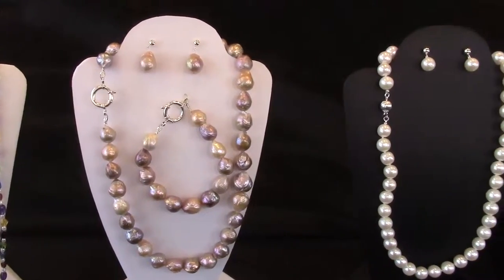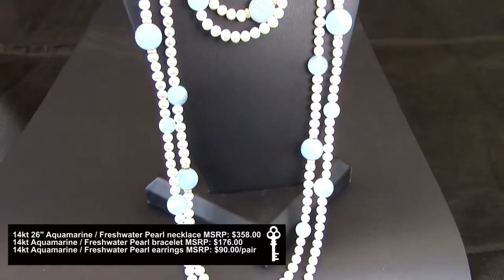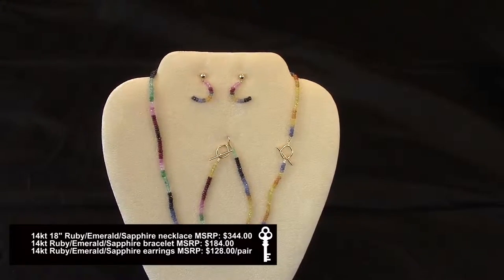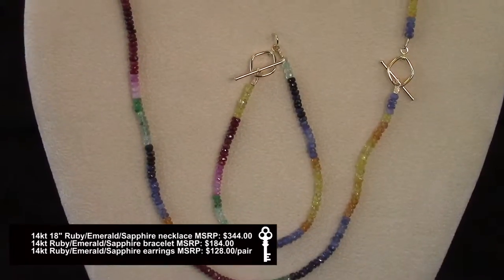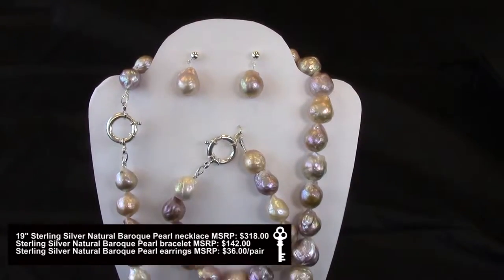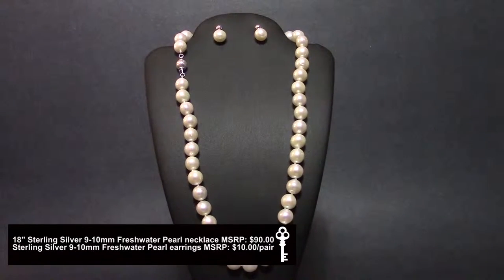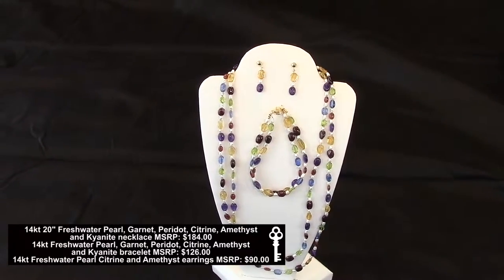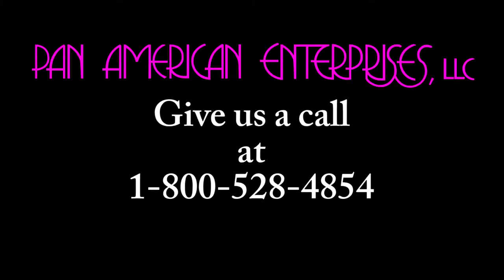jewelry consignment video 1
New Jewelry Items